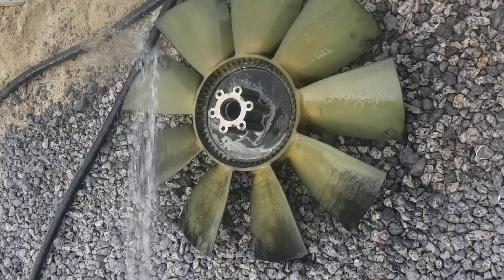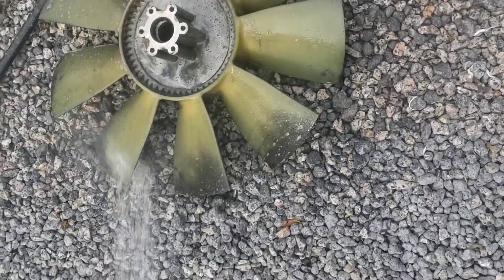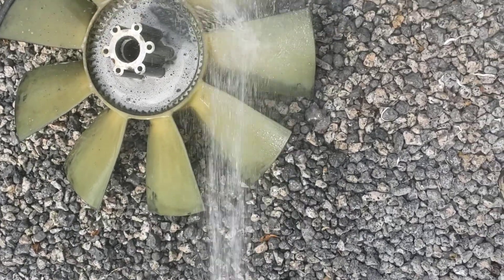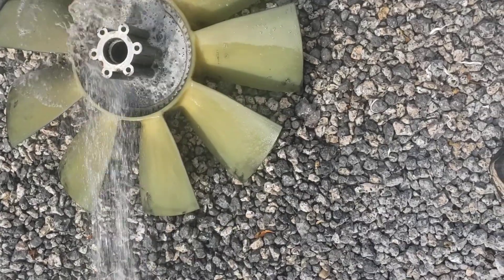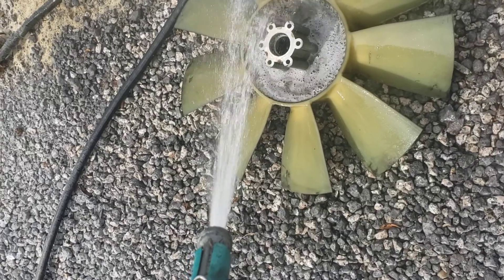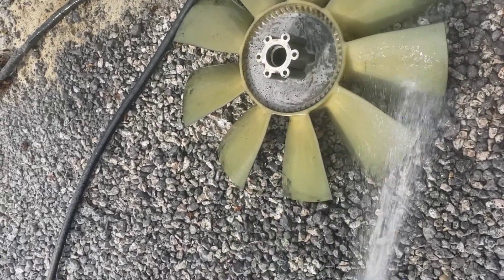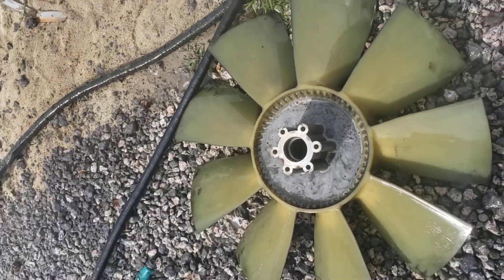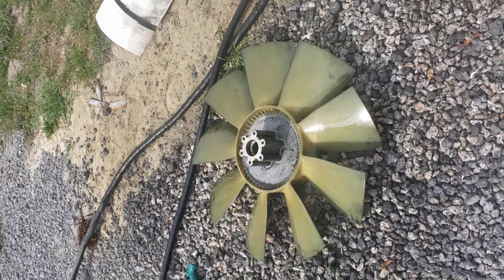October 31, 2022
Superclean video demonstration